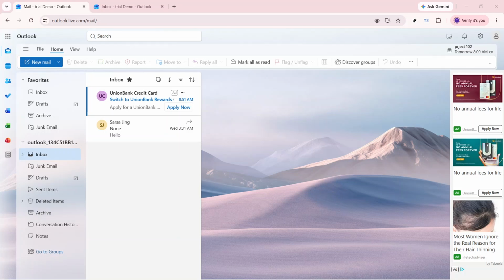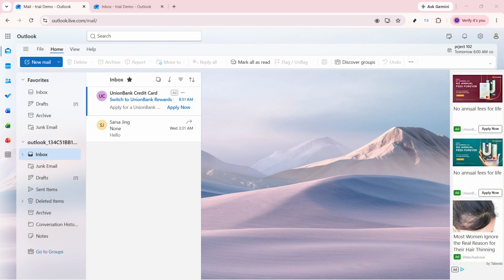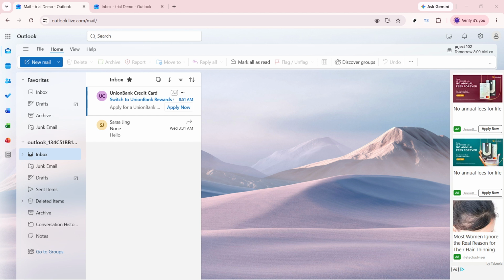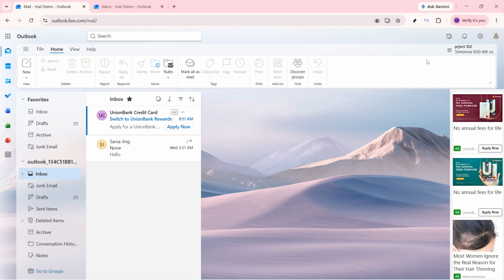How to restore ribbon toolbar in Outlook (Step By Step 2026)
How to restore ribbon toolbar in Outlook